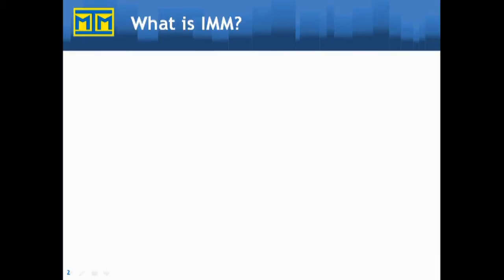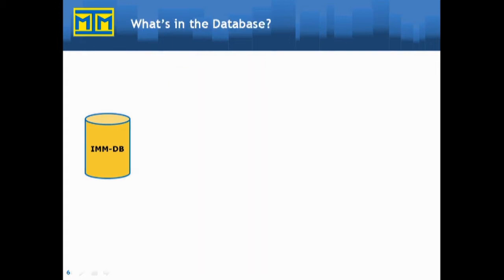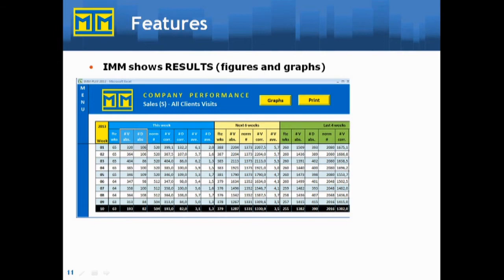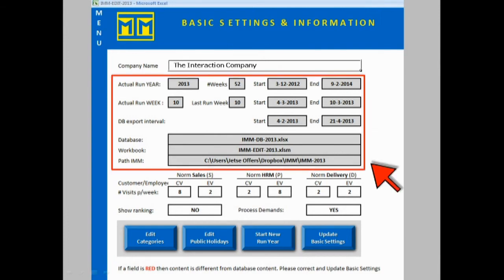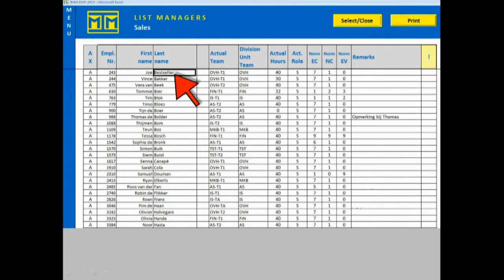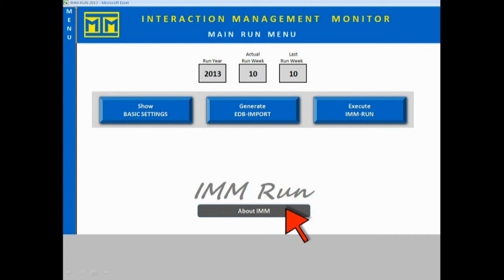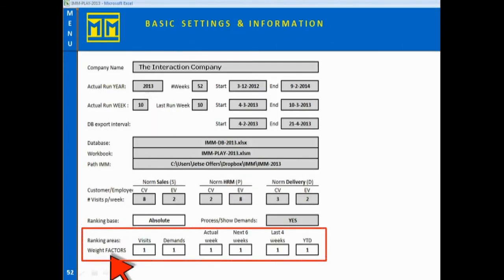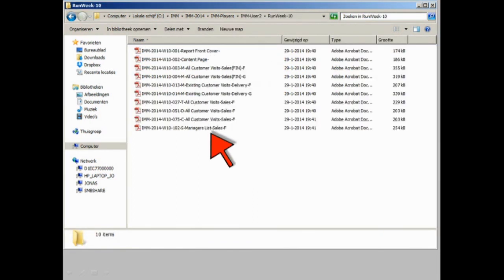Interaction Management Monitor - (IMM)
Presentation and demo of the Interaction Management Monitor. A tool to help you to increase the company interaction between your customers, prospects and employees.
Increasing  interaction =  increasing your business.